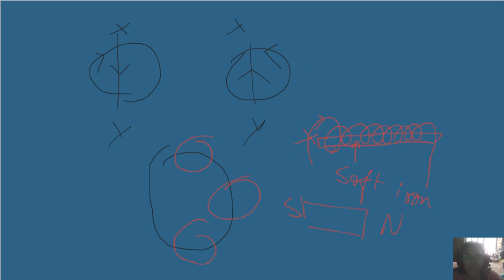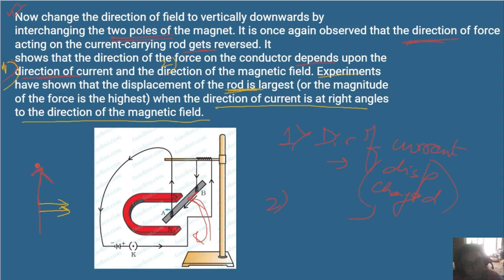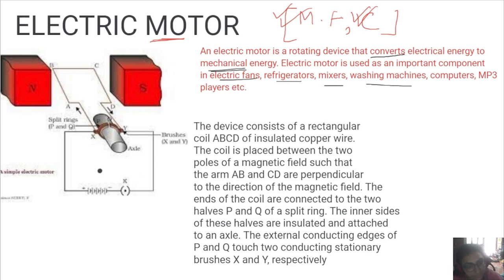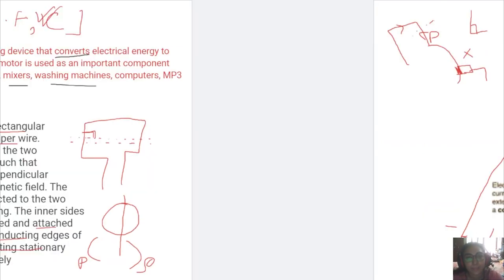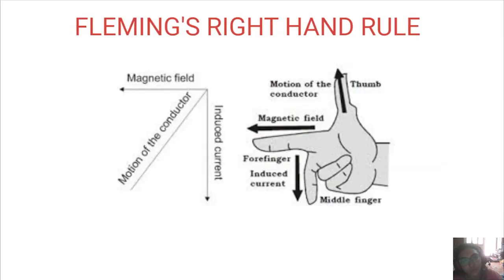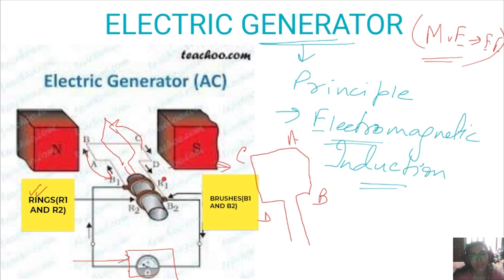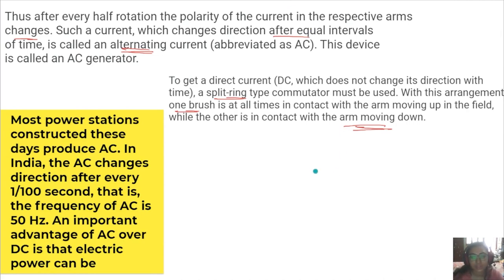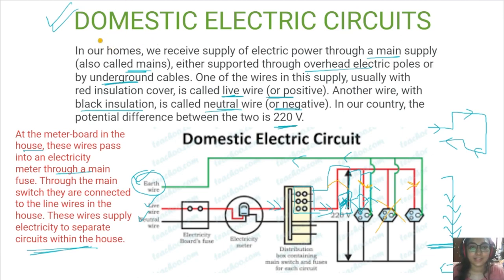Magnetism (Part-2) || Science NCERT || CBSE Class 10